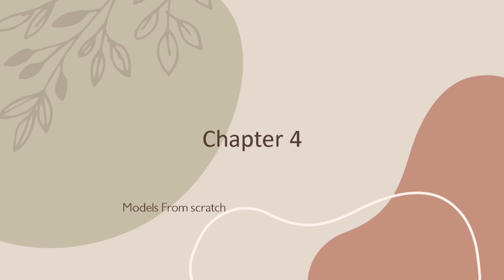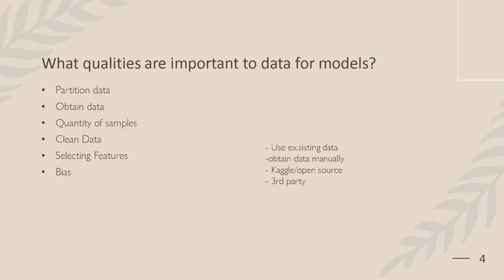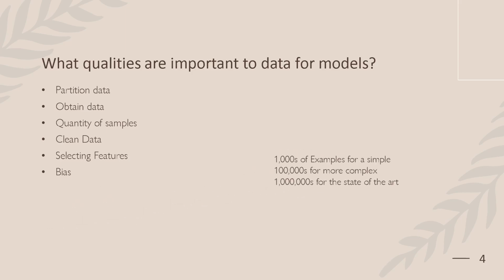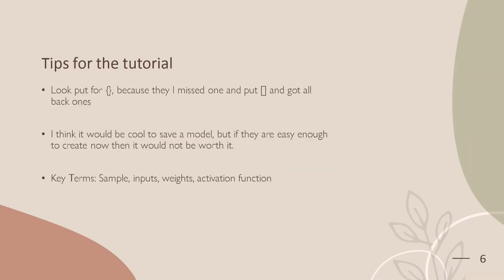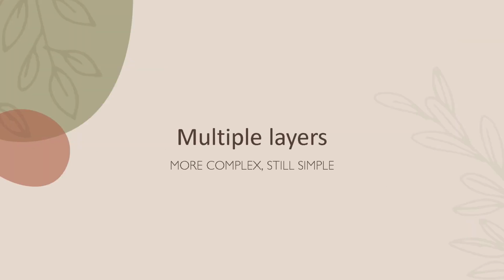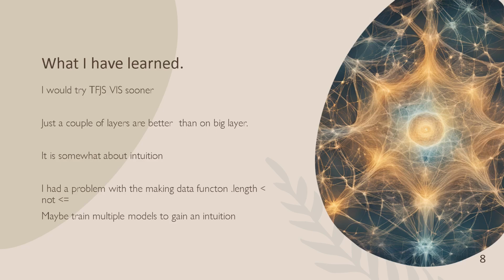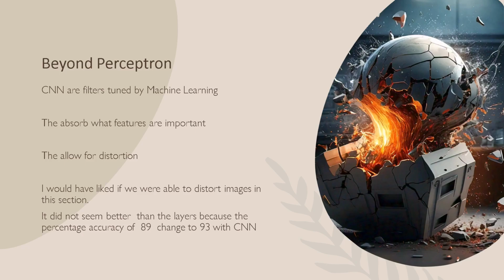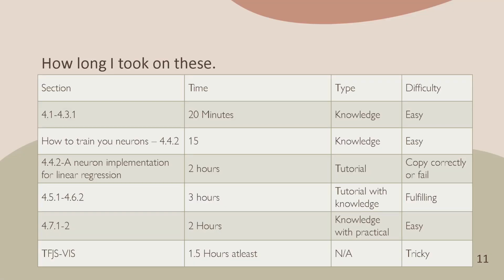I Followed a Web ML Couse Chapter 4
Much like real life I spent a lot of time talking about how data is capture for machine learning. There is a lot of things I did not cover here like what are some different optimizers, or What is a kernel? I hope only to give an overview and help those who fall into the same misunderstandings as me. I completely for got to say with copying the html OCR is pretty good at that. Also if you don't like copying things he gives you the links to the completed examples in the future videos. expandDims allows you to  run a single tensor through you model. Good luck out there:)